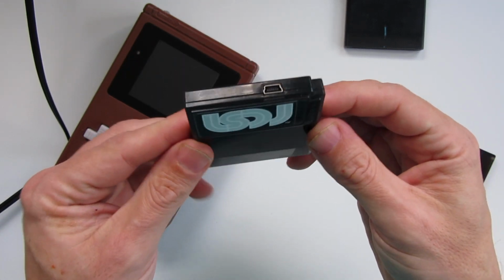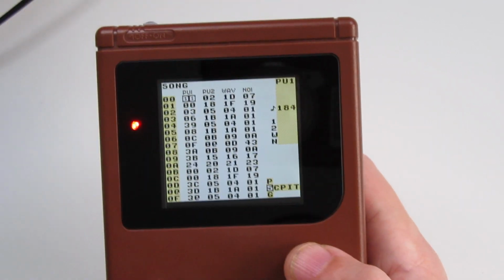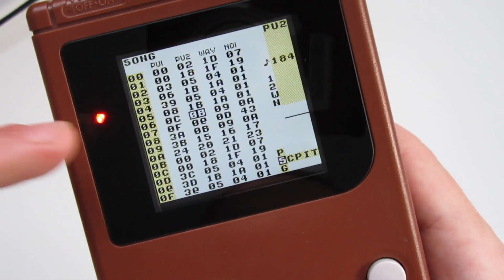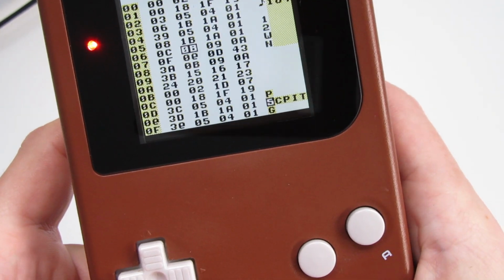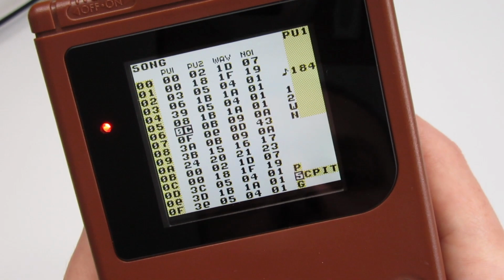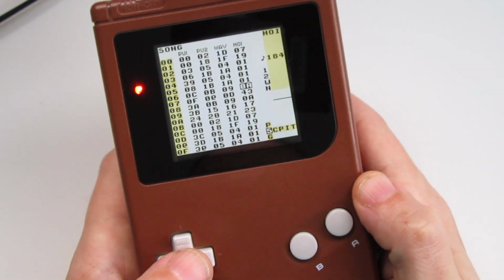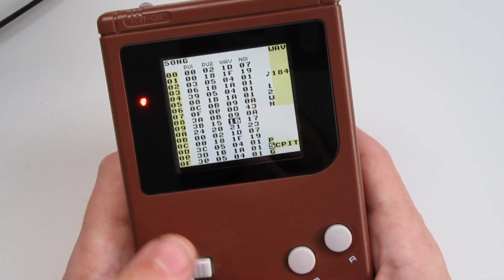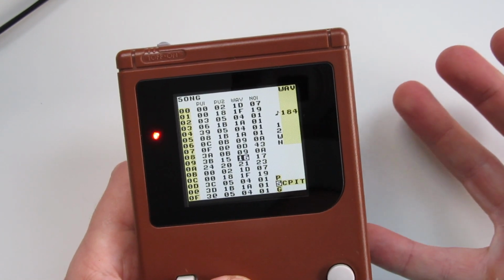Making "chiptune" music using LSDJ - an introduction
I make all the music on my channel's videos using an original Nintendo Game Boy and a piece of software called Littlesound DJ, or LSDJ as it's commonly known.

Wait, you can make music with a Nintendo Game Boy?  Yes that's right.  This isn't a tutorial so much as a quick overview of just what's going on when people use these handheld classics to create the nostalgic bleeps and bloops associated with what's known as "Chiptune" music.

There are lots of tutorials out there made by people more expert than me and much better at explaining what to do, but this video is intended as an insight into what that seemingly impenetrable screen of numbers and letters actually means and how people use it to make songs.  I hope it's interesting :D

Chipfest in Cyberspace live stream 7pm (UK time) 31st October 2020

I'll be posting my full live set to this channel at some point after the show as well as more content about my setup for playing the set.

BGB emulator works well with LSDJ if you want to try it out but have no Game Boy:

My cameras:  Canon PowerShot SX610 HS, Sony HDR-AS15
Editing hardware:  2017 MacBook Pro
Editing software:  iMovie

I'm gradually upgrading my gear and my skills as I go; thanks for bearing with me!